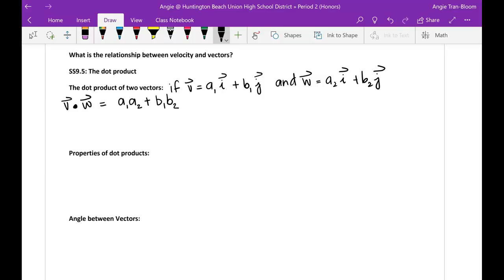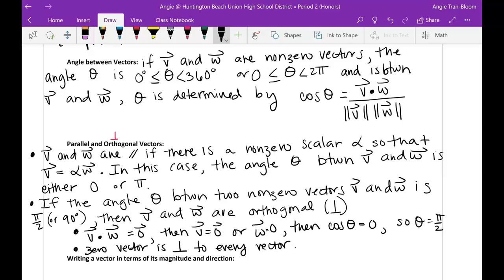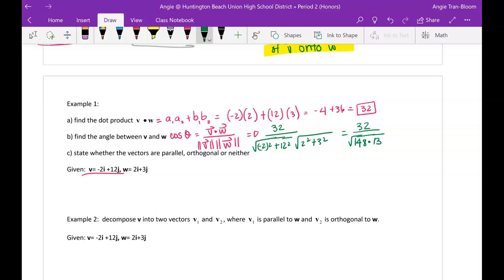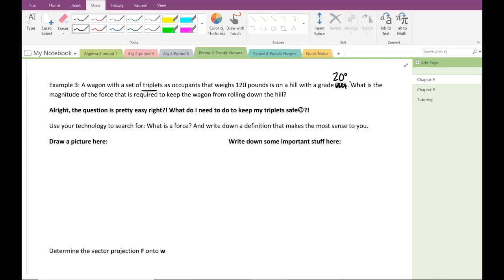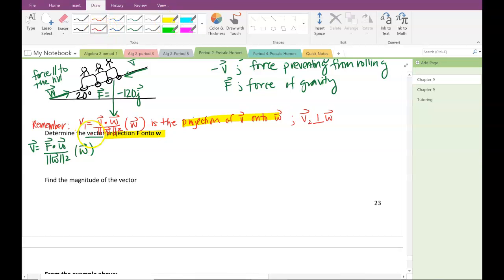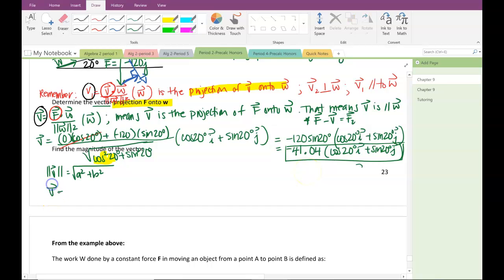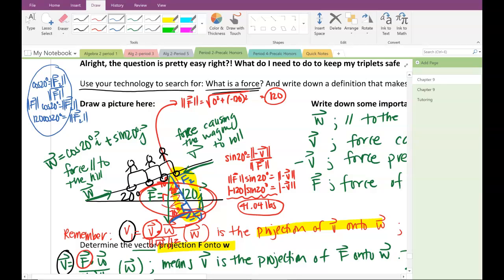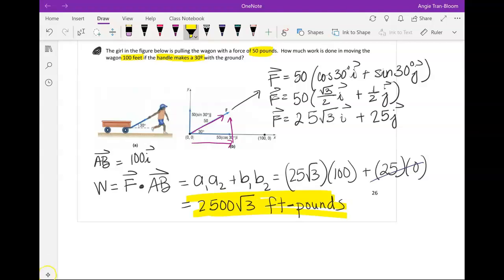9-5 video notes